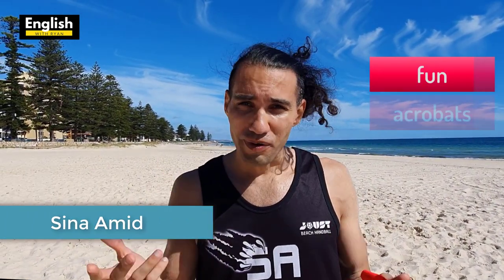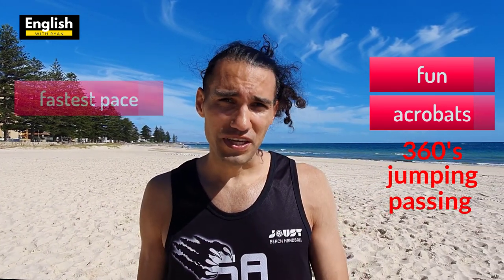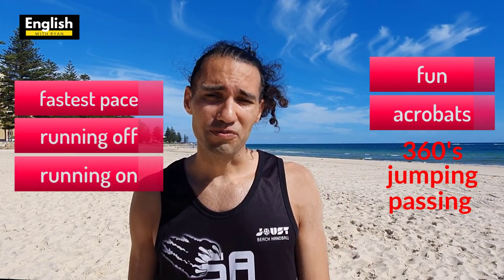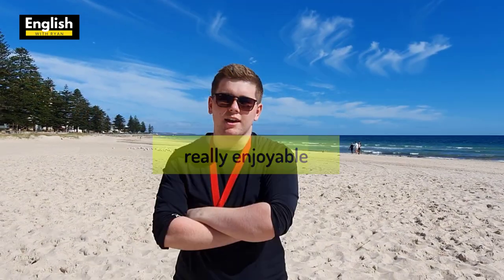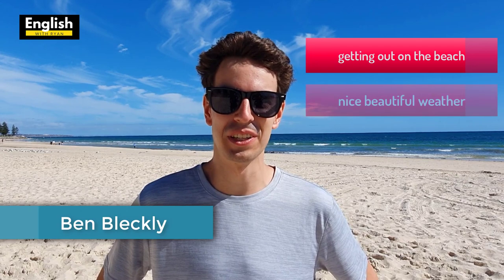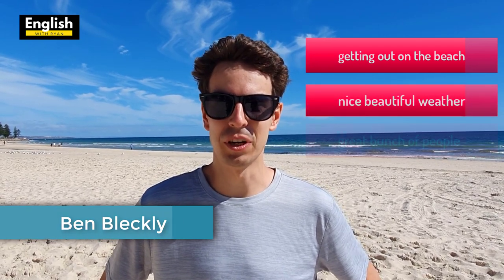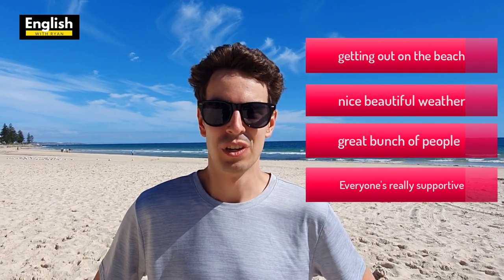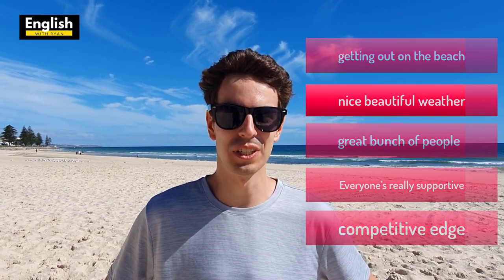BEACH HANDBALL? What is it? Learn how to talk about fun sports- English with Ryan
What's the most exciting sport ever? I'd say beach handball!
Prove me wrong!

Watch this episode to learn how to describe fun sports and you can definitely enjoy some minutes of exciting footage.

Video credit: WeUnleashLife and La vie de Yuna